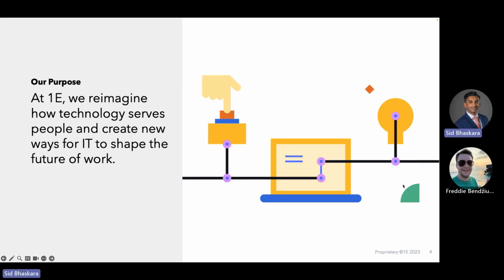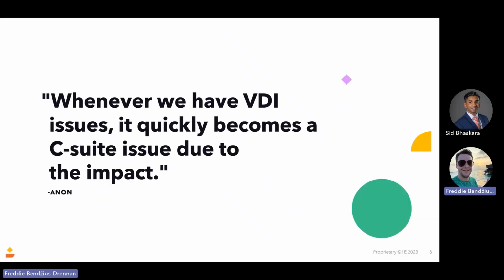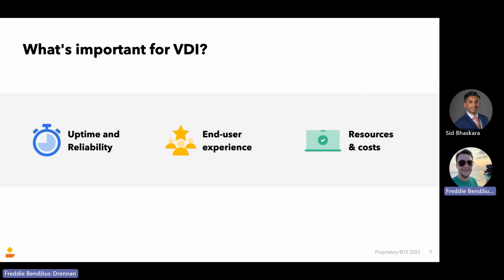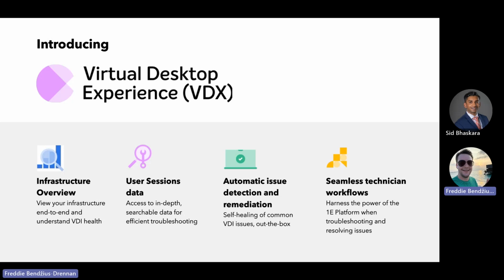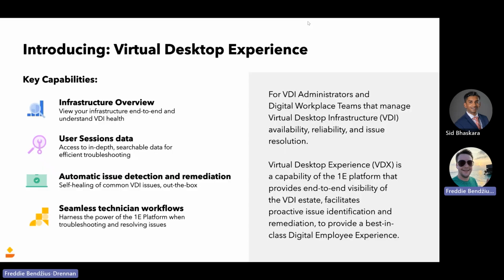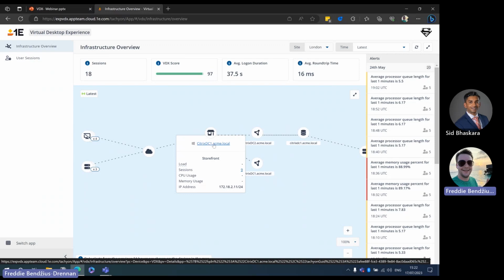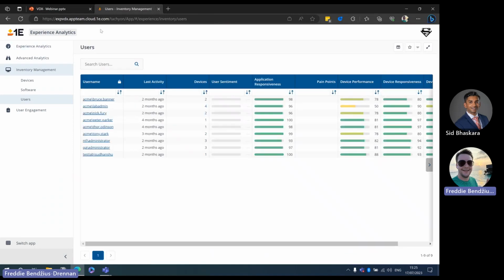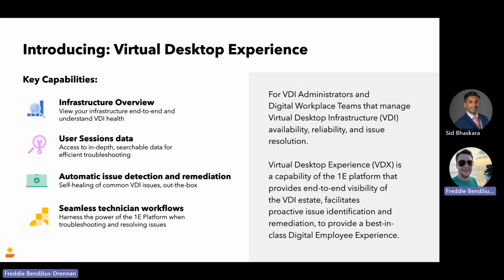Introducing the Power of VDX: Enhancing Your Digital Employee Experience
Watch our on demand webinar where we unveil the game-changing capabilities of VDX (Virtual Desktop Experience). Prepare to be amazed as we dive into the world of VDI (Virtual Desktop Infrastructure) and showcase how VDX can transform your digital employee experience like never before.

In this webinar, our experts will demonstrate how VDX empowers IT organizations to achieve unparalleled control over their IT environment. Discover how VDX provides end-to-end visibility, proactive issue identification, and automatic remediation to ensure a best-in-class digital employee experience. Say goodbye to complex troubleshooting and hello to seamless technician workflows, as we explore the integration of VDX with the powerful 1E Platform.

Learn how VDX enhances the power of your VDI deployments by revolutionizing infrastructure overview, user sessions data, and automatic issue detection and remediation. Gain valuable insights into optimizing your VDI environment, effectively targeting deployments, and maintaining compliance effortlessly. With VDX, you’ll have real-time visibility, assurance of successful updates, and the ability to achieve your IT goals with the utmost efficiency.

Don’t miss this opportunity to supercharge your digital employee experience and overcome the challenges of managing VDI. Join us for this transformative webinar and unlock the full potential of VDX. Get ready to revolutionize your digital workplace with VDX – the future of VDI.